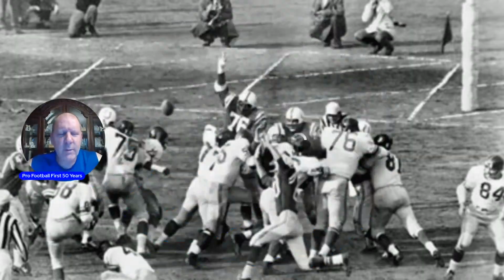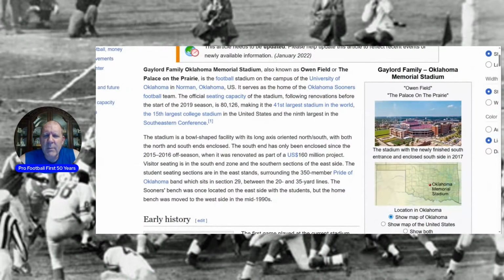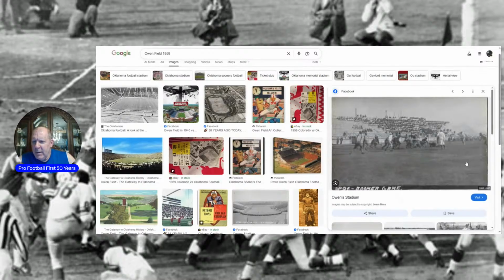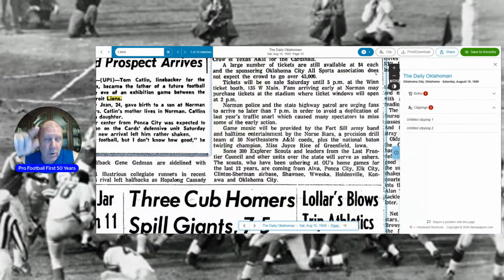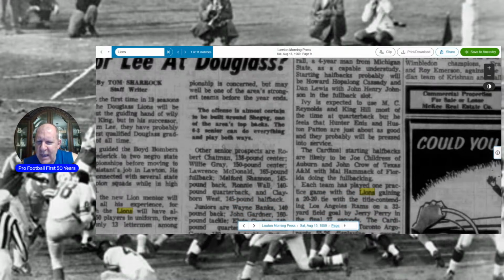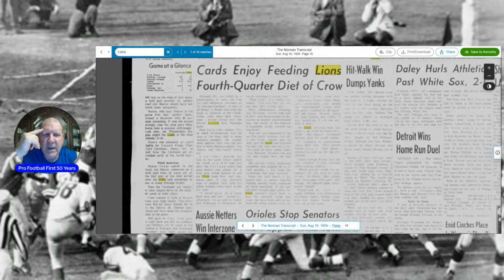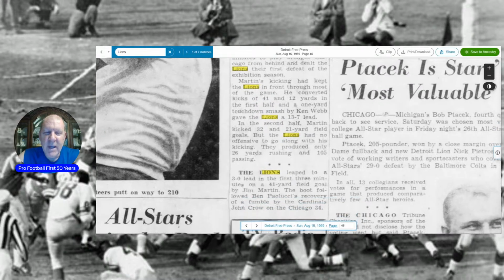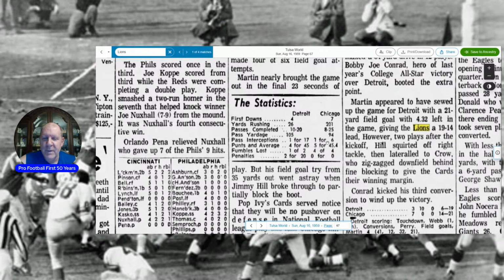Detroit Lions vs Chicago Cardinals August 15, 1959 at Owen Field Exhibition Game.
Pro Football First 50 Years.
SCORES
Day Date  Opponent Result Location Venue Attendance
Sat 8/8/1959 N Los Angeles Rams 20 20 T  Boulder, CO Folsom Stadium 18742
Sat 8/15/1959 B Chicago Cardinals 21 19 W  Norman, OK Oklahoma Memorial Stadium 40000
Sat 8/22/1959 A Cleveland Browns 9 3 W  Akron, OH Rubber Bowl 22654
Sat 8/29/1959 H New York Giants 0 38 L  Detroit, MI Briggs Stadium 28679
Thu 9/3/1959 N Philadelphia Eagles 35 24 W  Toledo, OH Glass Bowl 9500
Sun 9/13/1959 H Cleveland Browns 31 28 W  Detroit, MI Briggs Stadium 33435
Sat 9/19/1959 H Washington Redskins 52 14 W  Detroit, MI Briggs Stadium 28245
Sun 9/27/1959 A Baltimore Colts 9 21 L  Baltimore, MD Memorial Stadium 55588
Sun 10/4/1959 A Green Bay Packers 10 28 L  Green Bay, WI City Stadium 32150
Sun 10/11/1959 H Baltimore Colts 24 31 L  Detroit, MI Briggs Stadium 54197
Sun 10/18/1959 H San Francisco 49ers 13 34 L  Detroit, MI Briggs Stadium 52585
Sun 10/25/1959 A Los Angeles Rams 17 7 W  Los Angeles, CA Memorial Coliseum 74288
Sun 11/1/1959 A San Francisco 49ers 7 33 L  San Francisco, CA Kezar Stadium 59064
Sun 11/8/1959 A Pittsburgh Steelers 10 10 T  Pittsburgh, PA Forbes Field 24619
Sun 11/15/1959 H Los Angeles Rams 23 17 W  Detroit, MI Briggs Stadium 52271
Sun 11/22/1959 H Chicago Bears 14 24 L  Detroit, MI Briggs Stadium 54059
Thu 11/26/1959 H Green Bay Packers 17 24 L  Detroit, MI Briggs Stadium 49221
Sun 12/6/1959 H Chicago Cardinals 45 21 W  Detroit, MI Briggs Stadium 45811
Sun 12/13/1959 A Chicago Bears 14 25 L  Chicago, IL Wrigley Field 40890
SCORES
Wed 8/5/1959 A Toronto Argonauts 55 26 W  Toronto, ON Exhibition Stadium 27152
Sat 8/15/1959 N Detroit Lions 19 21 L  Norman, OK Oklahoma Memorial Stadium 40000
Sat 8/22/1959 N Pittsburgh Steelers 21 10 W  Austin, TX Memorial Stadium 15000
Fri 8/28/1959 A Los Angeles Rams 21 34 L  Los Angeles, CA Memorial Coliseum 52013
Sat 9/5/1959 N San Francisco 49ers 27 24 W  Seattle, WA Husky Stadium 23000
Fri 9/11/1959 N Pittsburgh Steelers 13 21 L  St. Louis, MO Busch Stadium 30055
Sun 9/20/1959 N Baltimore Colts 31 17 W  Louisville, KY Fairgrounds Stadium 16671
Sun 9/27/1959 H Washington Redskins 49 21 W  Chicago, IL Soldier Field 21892
Sun 10/4/1959 H Cleveland Browns 7 34 L  Chicago, IL Soldier Field 19935
Sun 10/11/1959 A Washington Redskins 14 23 L  Washington, DC Griffith Stadium 25937
Sun 10/18/1959 A Cleveland Browns 7 17 L  Cleveland, OH Cleveland Stadium 46422
Sun 10/25/1959 H Philadelphia Eagles 24 28 L  Bloomington, MN Metropolitan Stadium 20112
Sun 11/1/1959 H Pittsburgh Steelers 45 24 W  Chicago, IL Soldier Field 23187
Sun 11/8/1959 A New York Giants 3 9 L  New York, NY Yankee Stadium 56779
Sun 11/15/1959 A Philadelphia Eagles 17 27 L  Philadelphia, PA Franklin Field 28887
Sun 11/22/1959 H New York Giants 20 30 L  Bloomington, MN Metropolitan Stadium 26625
Sun 11/29/1959 H Chicago Bears 7 31 L  Chicago, IL Soldier Field 48687
Sun 12/6/1959 A Detroit Lions 21 45 L  Detroit, MI Briggs Stadium 45811
Sun 12/13/1959 A Pittsburgh Steelers 20 35 L  Pittsburgh, PA Forbes Field 19011
ROSTER
Player No Pos Ht Wt Age College GP GS
Charlie Ane 50 C 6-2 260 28 Compton JC; Southern California 11 11
Terry Barr 41 RDH-ROH 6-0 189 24 Michigan 11 7
Howard Cassady 40 LOH 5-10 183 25 Ohio State 12 12
Gene Cook 88 OE 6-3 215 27 Toledo 1 0
Lou Creekmur 76 LOT 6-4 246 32 William & Mary 8 8
Gene Cronin 85 RDE-RLB 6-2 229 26 Sacramento CC; Pacific 12 0
Jimmy David 25 LDH 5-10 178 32 Colorado State 12 12
Jim Doran 83 ROE 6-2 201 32 Iowa State 11 0
Jim Gibbons 80 ROE-LOE 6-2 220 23 Iowa 12 11
Bill Glass 53 RDE-C 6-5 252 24 Baylor 12 12
John Gordy 75 ROG-LOT 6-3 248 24 Tennessee 12 11
Bob Grottkau 60 ROG-LOG 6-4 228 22 Oregon 12 8
John Henry Johnson 35 FB-ROH 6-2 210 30 St. Mary's (California); Arizona State 11 2
Steve Junker 88 ROE 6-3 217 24 Xavier (Ohio) 6 3
Alex Karras 71 LDT 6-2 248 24 Iowa 12 12
Yale Lary 28 RDH-RS-P 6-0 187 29 Texas A&M 10 10
Dick LeBeau 24 RS 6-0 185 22 Ohio State 6 6
Danny Lewis 45 ROH 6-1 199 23 Wisconsin 12 10
Bob Long 86 LLB 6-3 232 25 UCLA 12 12
Gary Lowe 43 LS 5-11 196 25 Michigan State 12 12
Gil Mains 72 RDT-RDE 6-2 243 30 Murray State 12 12
Jim Martin 47 RLB-K 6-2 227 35 Notre Dame 12 8
Earl Morrall 14 QB-P 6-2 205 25 Michigan State 12 6
Nick Pietrosante 33 FB 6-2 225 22 Notre Dame 10 6
Mike Rabold 64 ROG-LOG 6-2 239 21 Indiana 12 0
Jerry Reichow 87 QB-LOH-LOE 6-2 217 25 Iowa 9 0
Tobin Rote 18 QB 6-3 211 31 Rice 10 6
Ken Russell 73 LOT-ROT 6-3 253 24 Bowling Green State 4 0
Joe Schmidt 56 MLB 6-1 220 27 Pittsburgh 12 12
Wayne Walker 55 RLB-K 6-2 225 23 Idaho 9 4